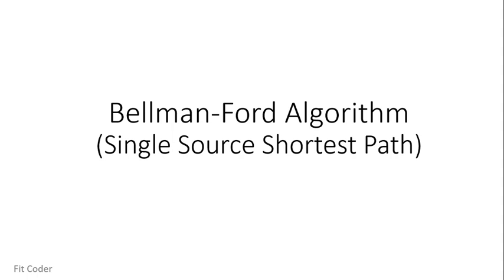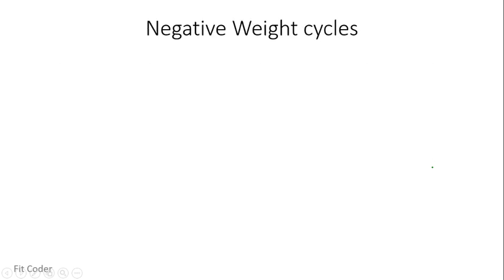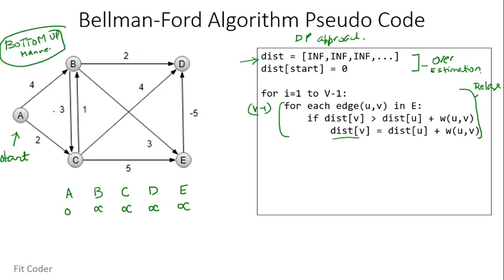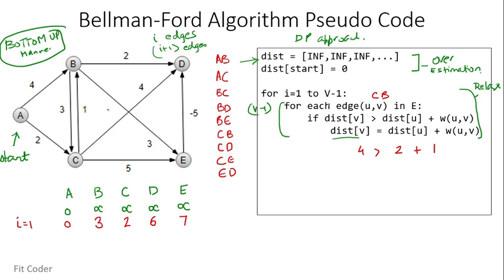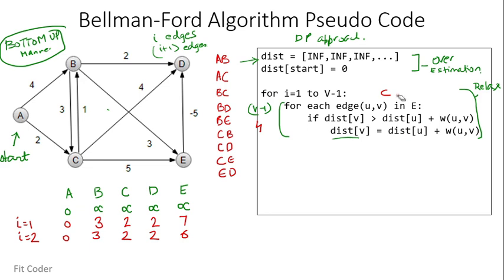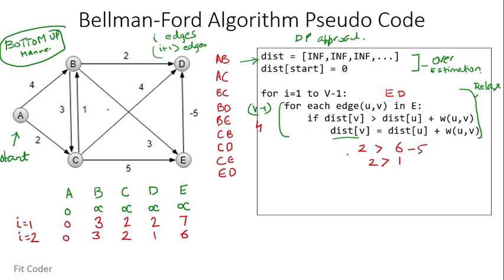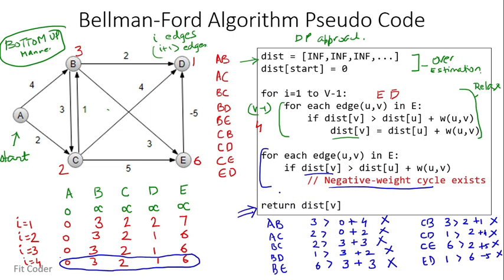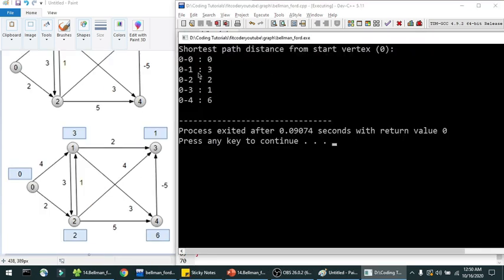Bellman Ford Algorithm | Single Source Shortest Path | Dynamic Programming | Graphs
In this video, I have discussed Bellman Ford's algorithm which is used to find single source shortest distance in a graph. It is similar to Dijkstra's algorithm but it can work with graphs in which edges can have negative weights.
I have explained the algorithm using an example and have implemented in C++ as well.

00:00 Introduction
00:19 Bellman Ford algorithm
01:58 Negative weight cycles
02:51 Algorithm Pseudo Code
12:07 C++ Implementation